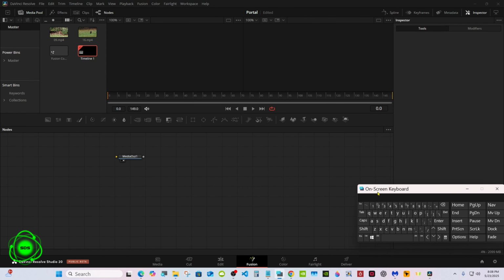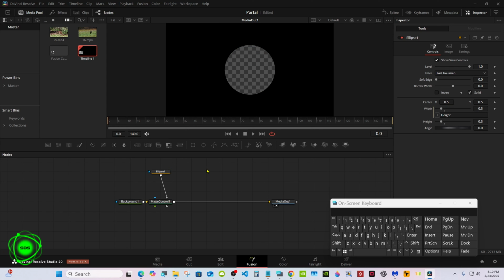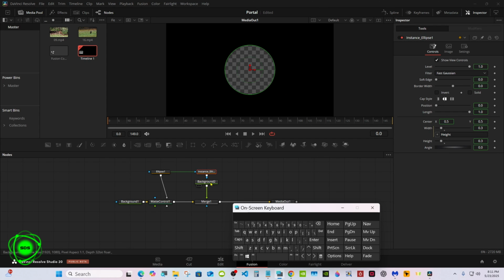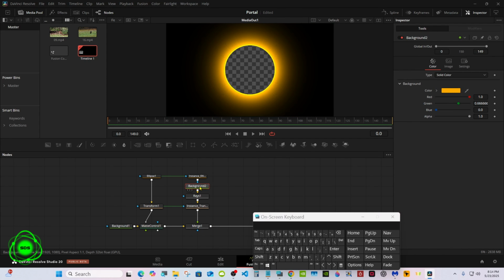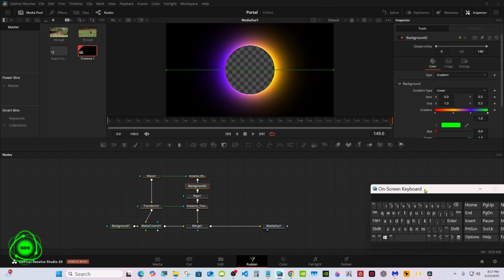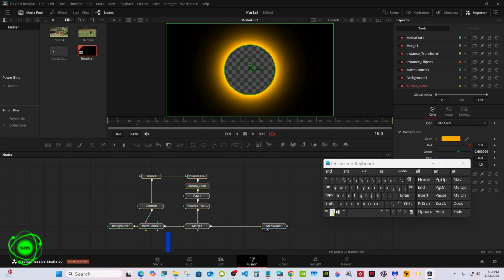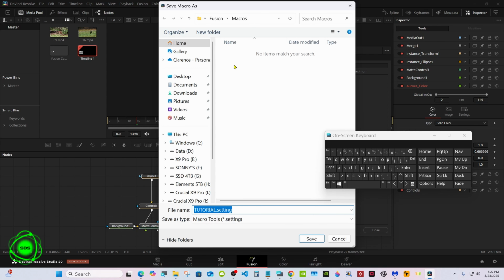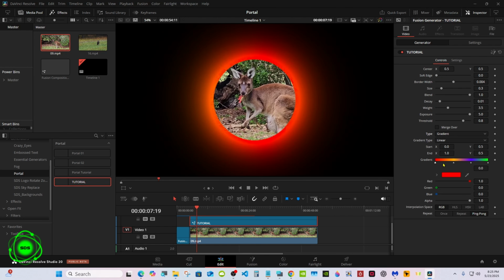Magic Portal with Glowing Colors | DaVinci Resolve 20 (FREE Preset)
Magical portal with glowing colors in Davinci Resolve 20  tutorial.